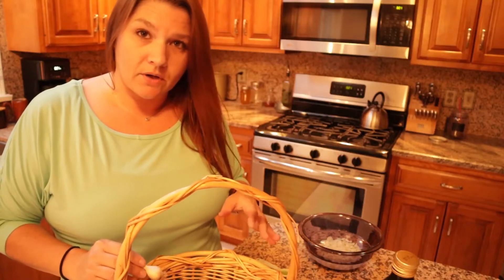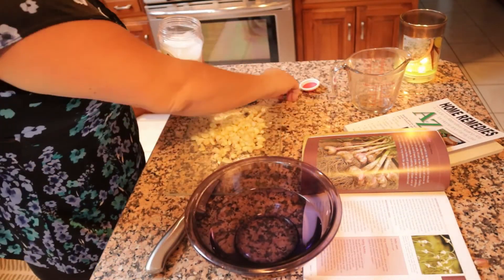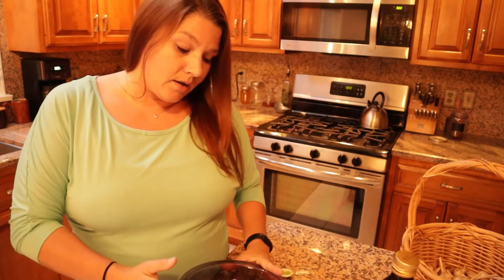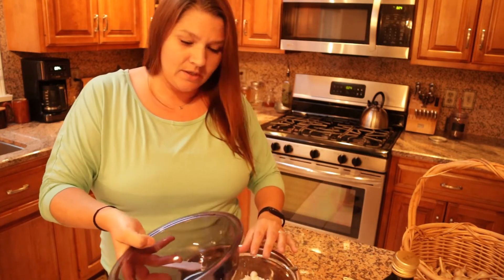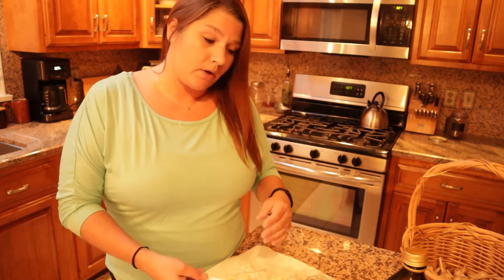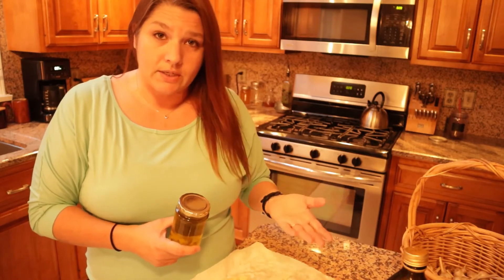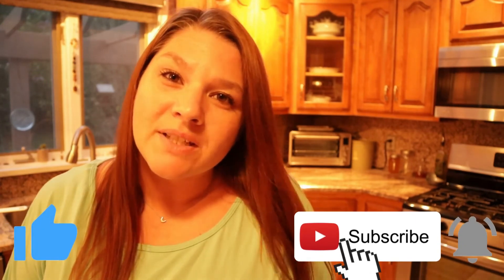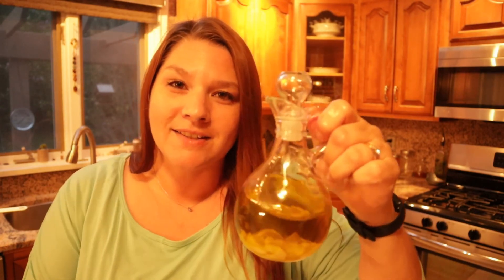How to SAFELY make Garlic Infused Olive Oil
Follow the steps in the study below if you want to SAFELY make an infused oil, without the risk of botulism!